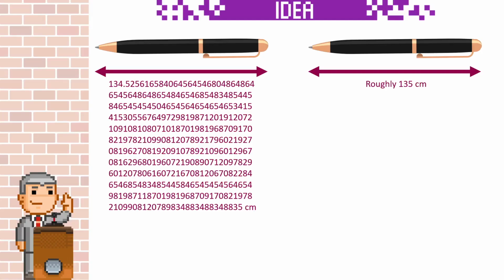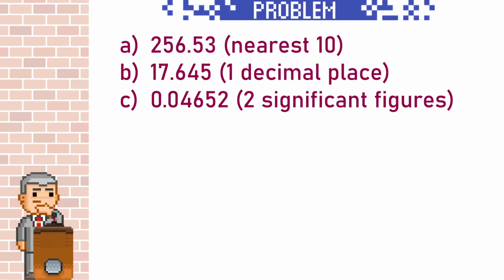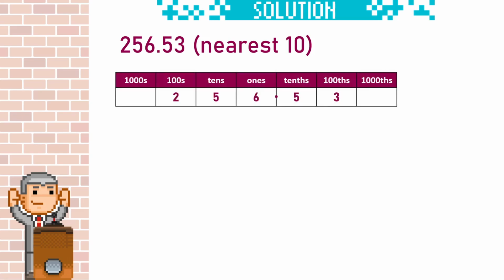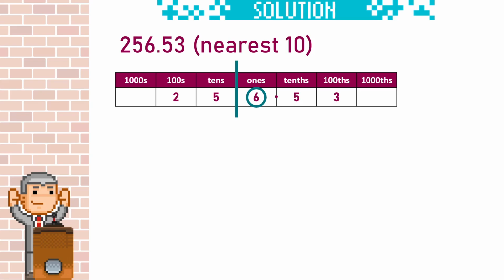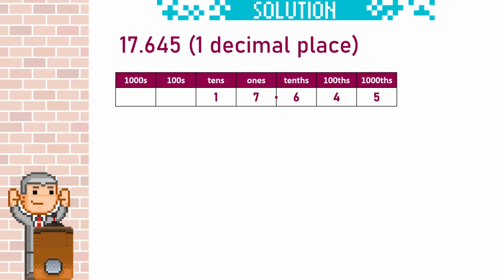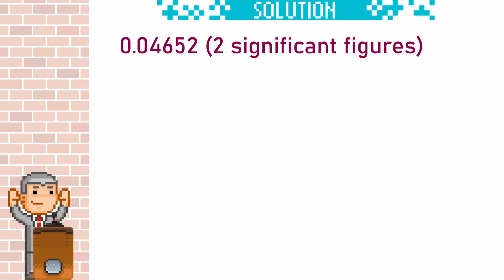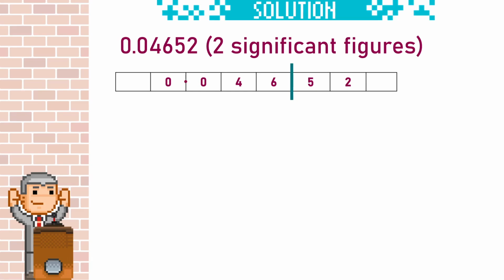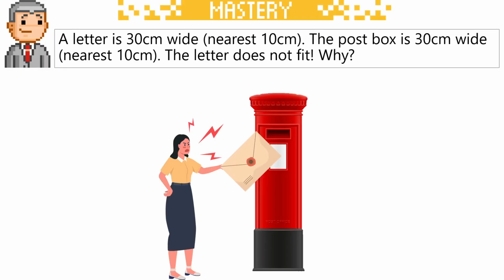Rounding - GCSE Maths Masterclass (1.04)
This video is an exceptional outline to Rounding.

Video chapters
00:00 Introduction
00:11 Why do we round?
00:20 Questions
00:24 Round to the nearest ten
01:13 Round to 1 decimal place
01:49 Round to 2 significant figures
02:53 Mastery task
03:10 Let us know your answer
03:17 Join us at onmaths.com